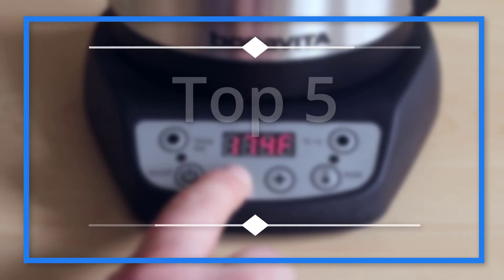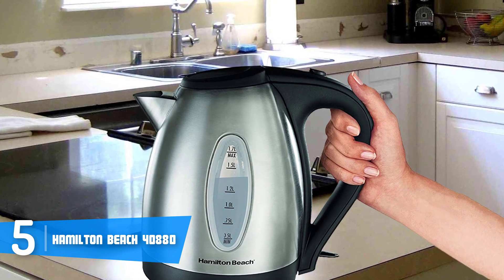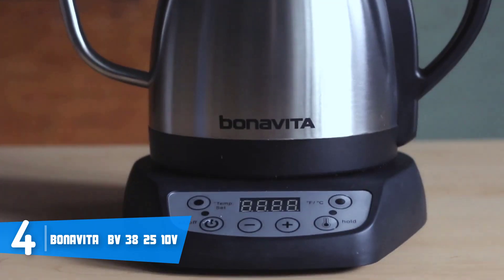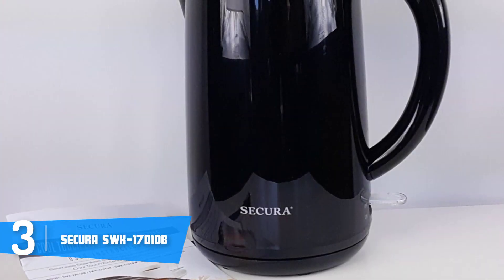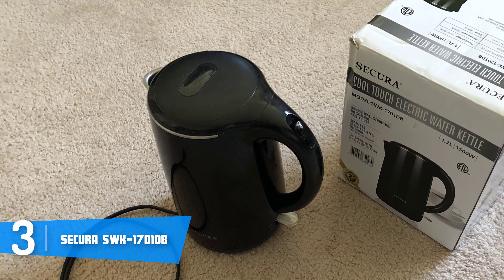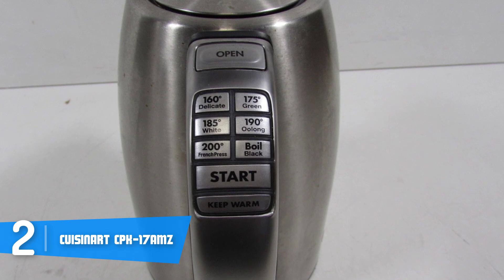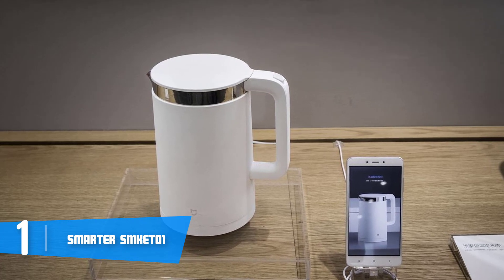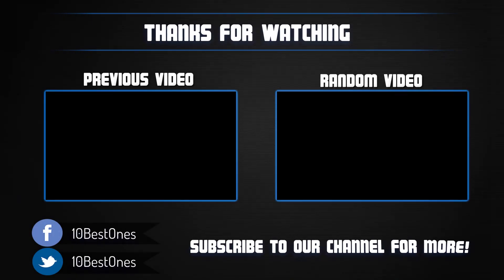Best Kettles in 2018 - Which Is The Best Kettle?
► Links to the kettles we listed in this video:

► 5. Hamilton Beach 40880
► 4. Bonavita BV382510V
► 3. Secura SWK-1701DB
► 2. Cuisinart CPK-17AMZ
► 1. Smarter SMKET01
►UK Links◄
► 5. Hamilton Beach 40880 - N/A
► 4. Bonavita BV382510V
► 3. Secura SWK-1701DB - N/A
► 2. Cuisinart CPK-17AMZ - N/A
► 1. Smarter SMKET01
►GER & EU Links◄
► 4. Bonavita BV382510V
► 1. Smarter SMKET01

In this video, we listed the top 5 best kettles in the market in 2018. I made this list based on my personal opinion, and i tried to list them based on their price, quality, durability and more.

10BestOnes is a participant in the Amazon Services LLC Associates Program, an affiliate advertising program designed to provide a means for sites to earn advertising fees by advertising and linking to Amazon.com. As an Amazon Associate I earn from qualifying purchases.